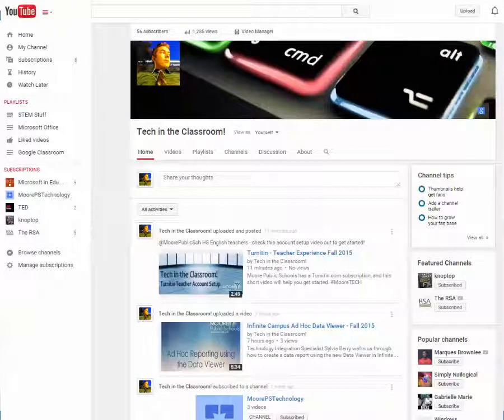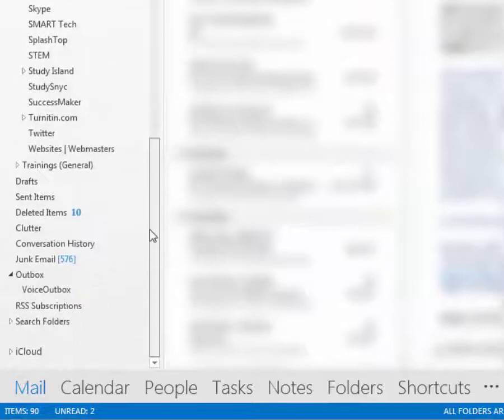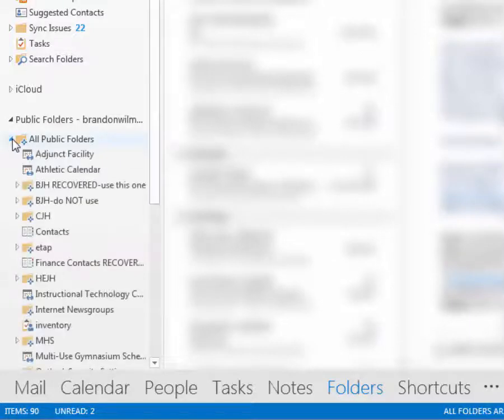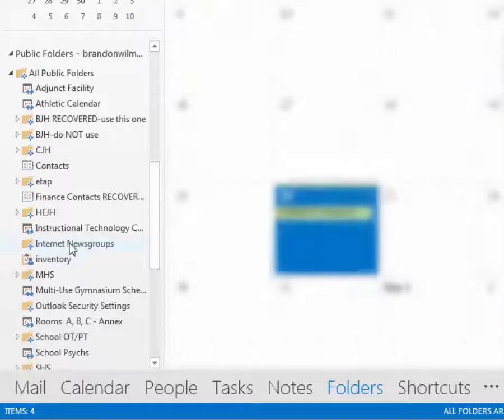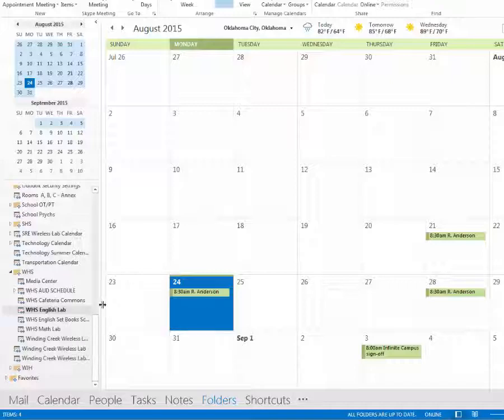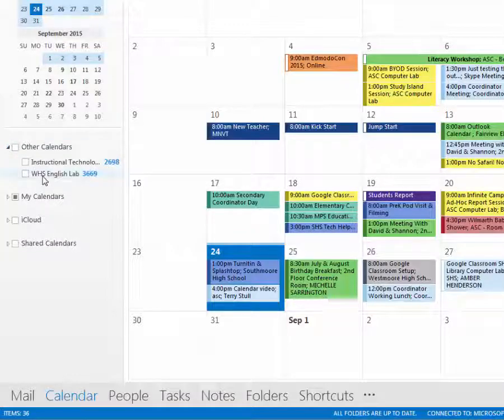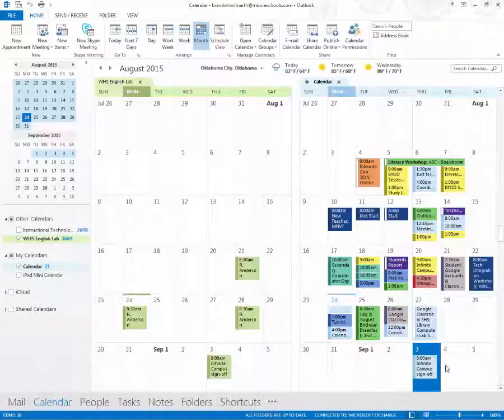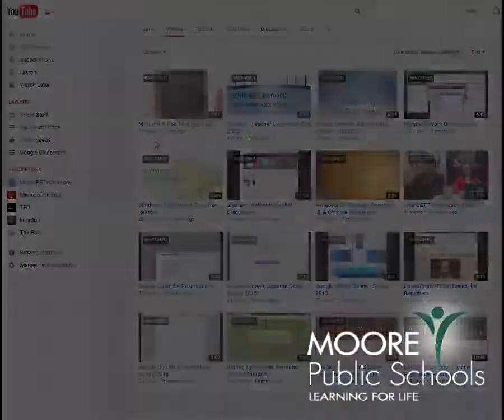Outlook 2013 - Adding a Public Calendar to Your Calendar Favorites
Can't find your school's calendar? Outlook 2013 changed up where you find the public folders (where those calendars are), so this video will show you how to find it and add to your favorites!